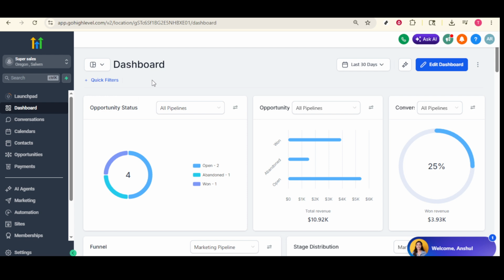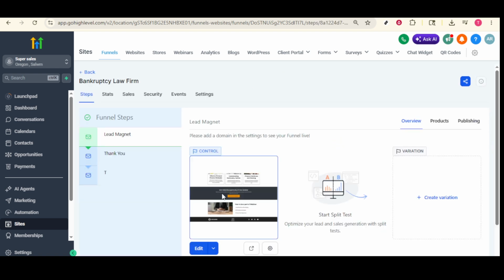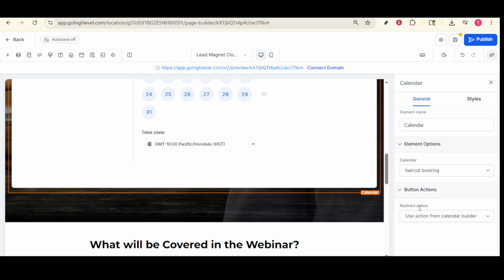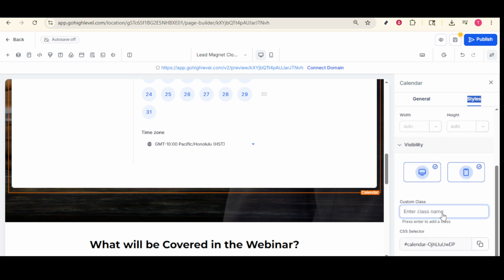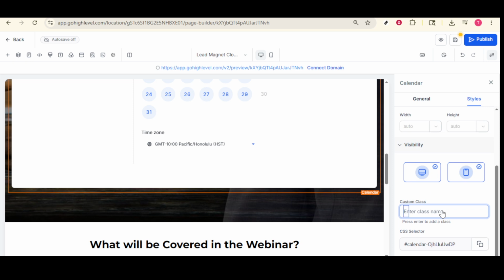How To Customize GoHighLevel Calendar CSS